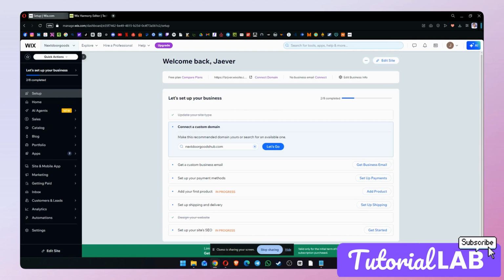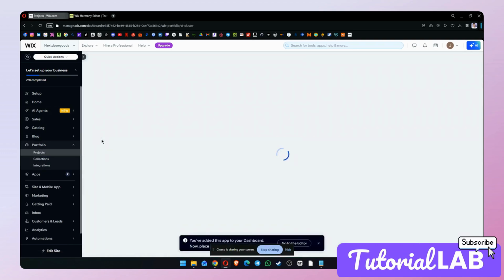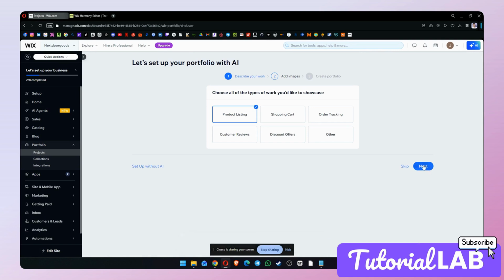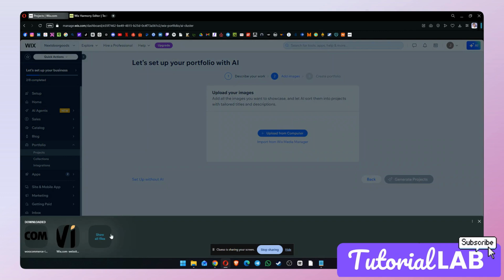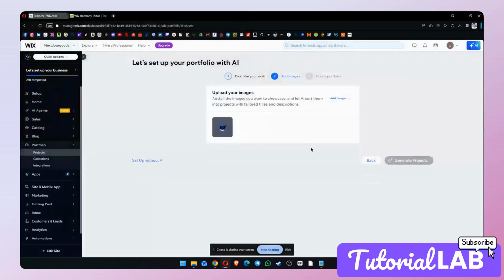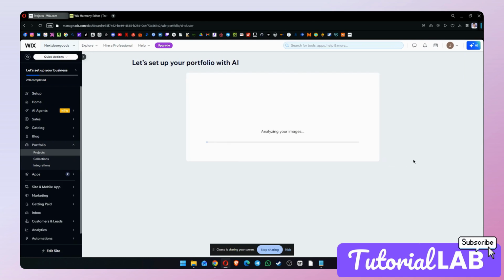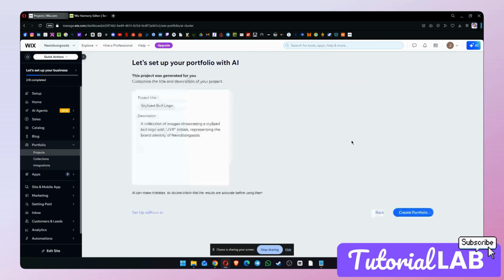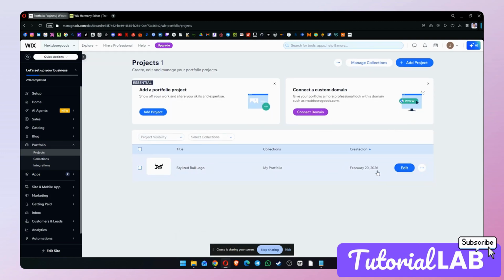How To Add Projects On Wix (Step By Step)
How To Add Projects On Wix

Hello everyone! If you want to showcase your work professionally, this guide on How To Add Projects On Wix will walk you through the complete process step by step. Adding a "wix project page" allows you to highlight your portfolio, case studies, or creative work in a clean and organized layout.

In this beginner-friendly tutorial, you’ll learn how to access your dashboard and "add project wix" using the Wix Portfolio or dynamic page features. I’ll show you how to "wix project add" images, descriptions, and links, customize the layout, and ensure your "wix project page" looks polished on both desktop and mobile devices.

By the end of this guide, you’ll confidently know how to "add wix project" entries and manage your portfolio effectively. Follow along step by step and start adding projects on Wix the right way today.